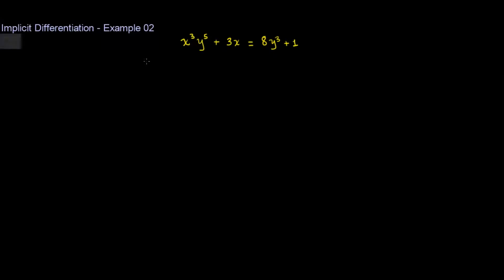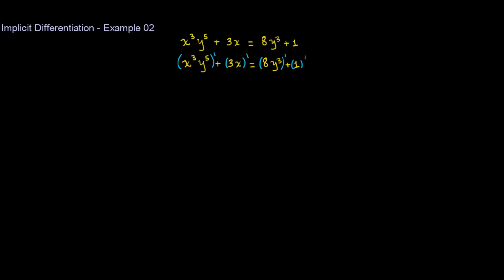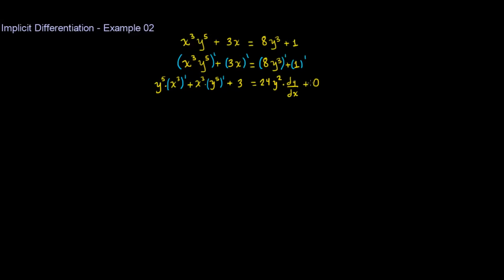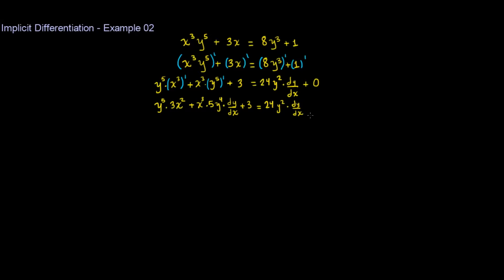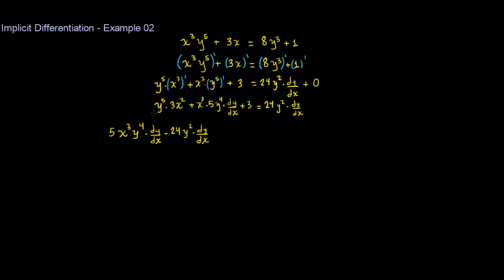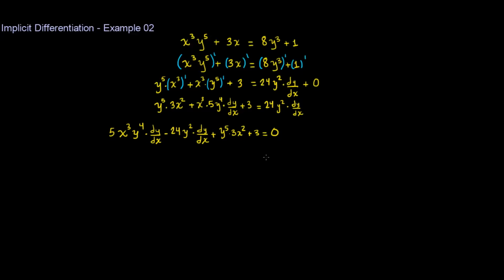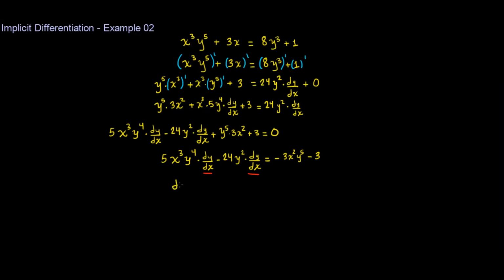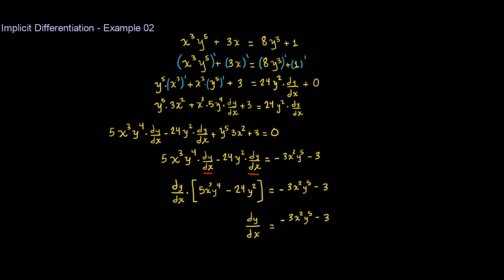Implicit Differentiation - Example 02